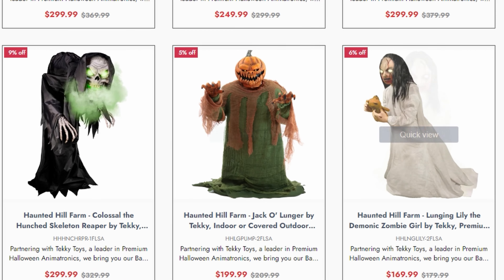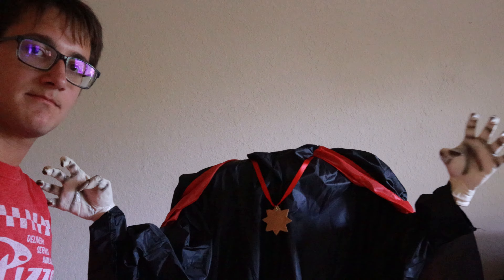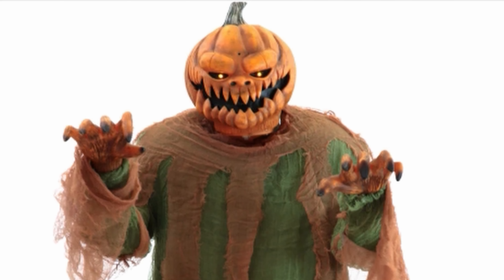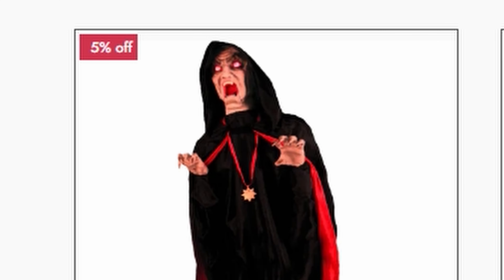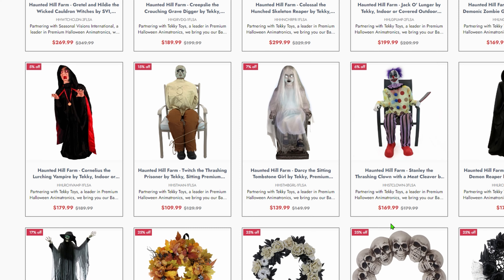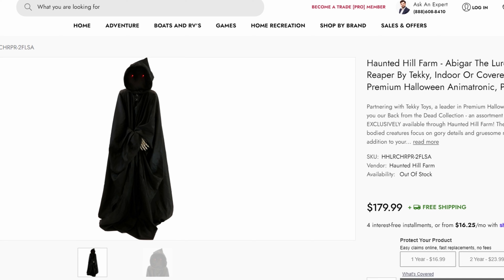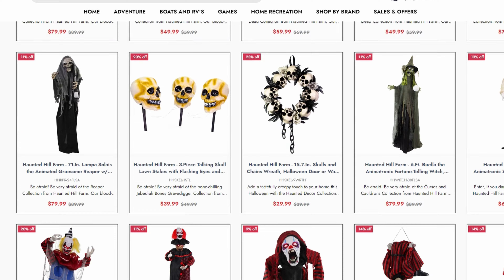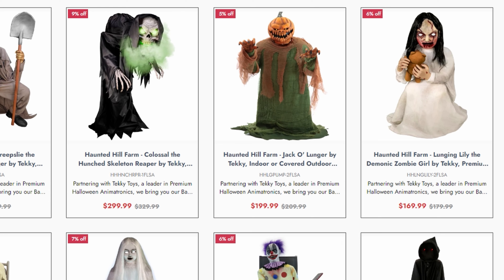Rare Spirit Halloween Animatronics Return At Haunted Hill Farm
Rare Spirit Halloween Animatronics Lurching Vampire, Jack O lunger, Lunging Lilly, Thrashing Clown, Lurching Reaper, and Resurrection Mary all return at Haunted Hill Farm for Halloween 2023!